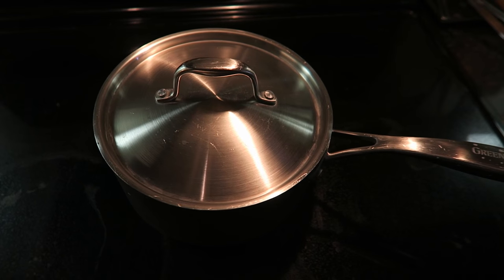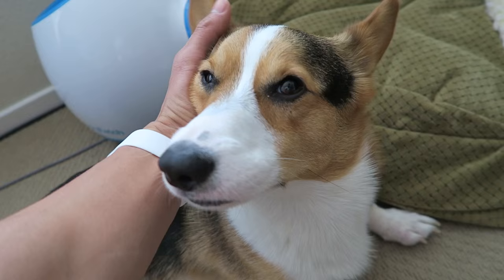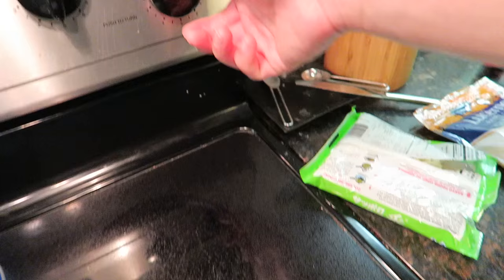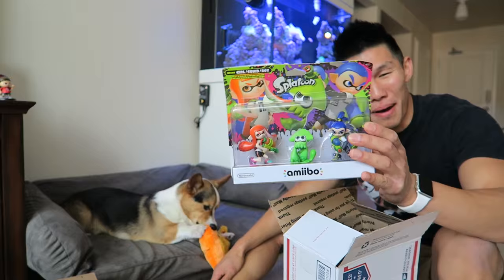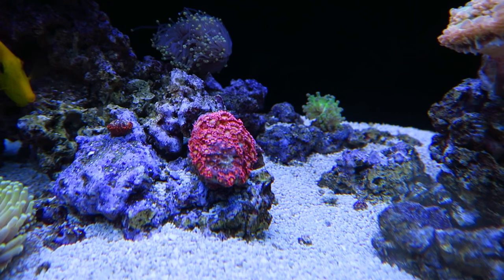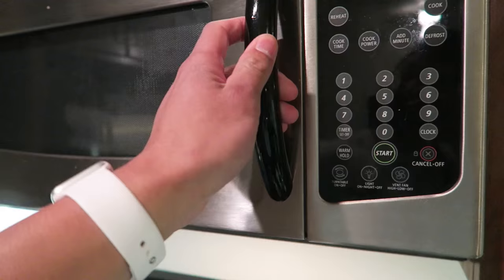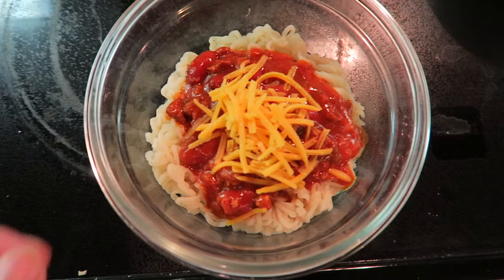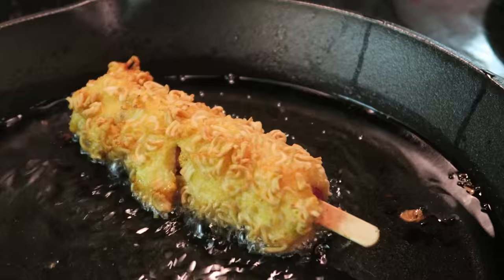BUZZFEED FOOD RAMEN RECIPES TASTE TEST - Life After College: Ep. 489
Buzzfeed Food Ramen Recipes Tested in today's vlog! ALSO: Grocery Haul, Corgis In Slow Motion, In N Out Burger, and More! I make Ramen Pizza, Ramen Mac 'N Cheese, Ramen Chili, and Ramen Corn Dogs.

Send Us Mail:
VlogAfterCollege

- Ramen: Today's Featured Buzzfeed Recipe Ingredient
- Ramen Pizza Recipe: Cut Ramen in Half, Pizza Sauce, Mozzarella Cheese, Pepperoni (Source
- Golds Gym Workout in Aesthetic Revolution Tank
- Grocery Haul for Buzzfeed Ramen Recipes
- Red Sea Max C-250 Saltwater Aquarium Feeding Fish Mysis and Aquarium Update (Hammer and Goniopora)
- Corgis Running and Derping in Slow Motion
- Ramen Corndogs Recipe: Canola Oil, Ramen, Flour, Cornmeal, Sugar, Salt, Hotdogs, Baking Powder, Milk, Egg (Source
- Taste Testing with Shawn and Nick